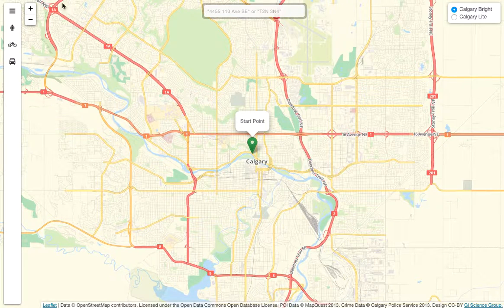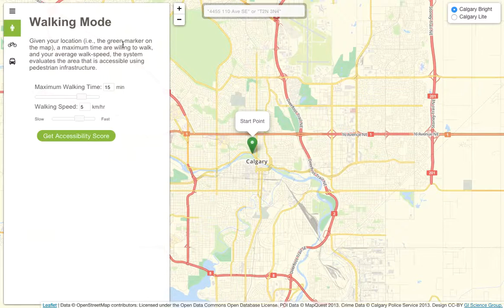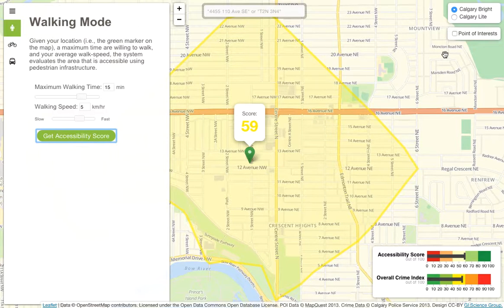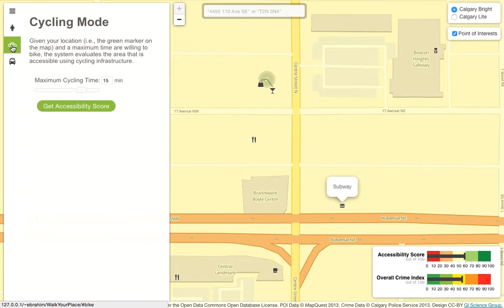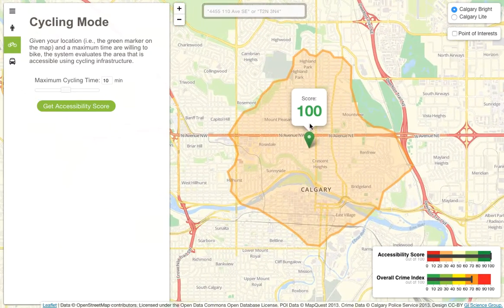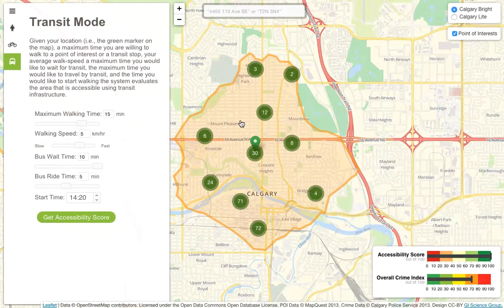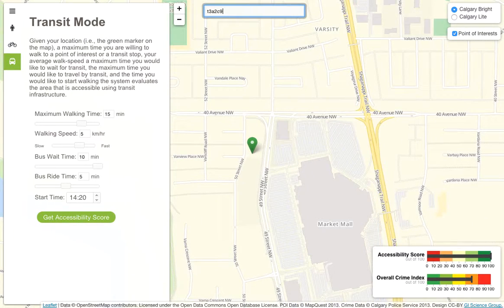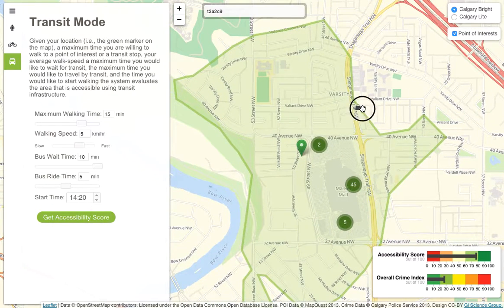WalkYourPlace 2.0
WalkYourPlace is a web-based tool for assessment of accessibility to urban facilities using quality of life indicators, such as the number of grocery stores, shopping and recreation facilities, and local crime. The system evaluates in real time an area that is accessible using pedestrian, transit, and cycling infrastructure.
The WalkYourPlace system has been designed and developed using free and open source software (FOSS), open standards/specifications, and open data.